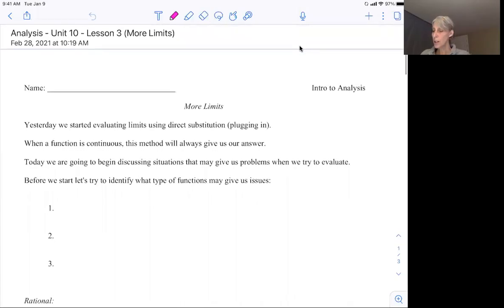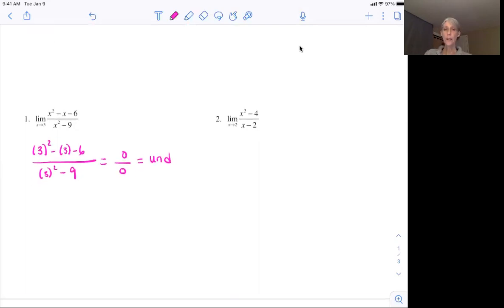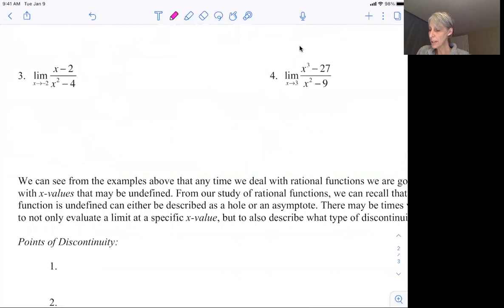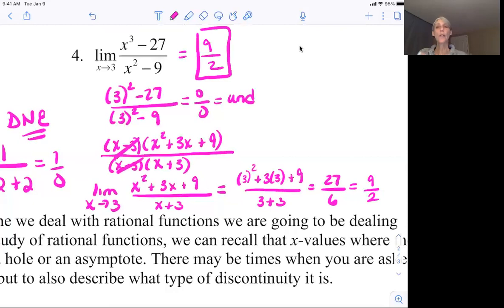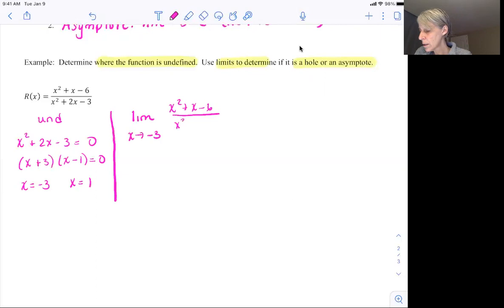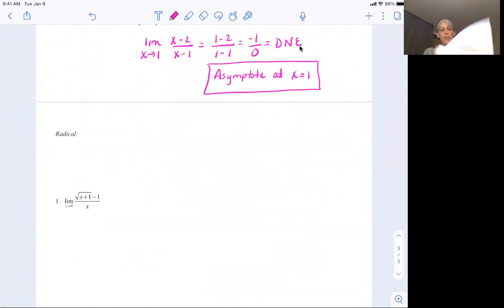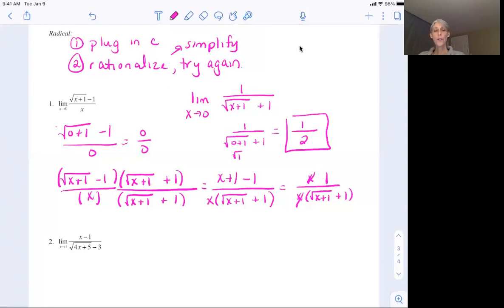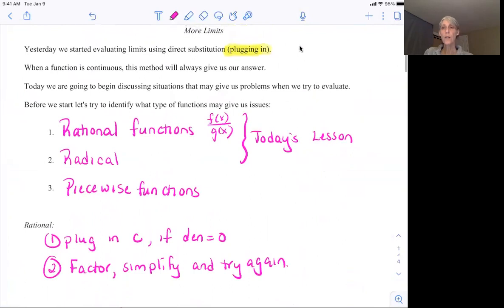Unit 11: Limits - Lesson 4; Evaluating Limits Algebraically through Simplification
In this video we learn how to evaluate a limit algebraically by simplifying the function for which we are taking the limit.